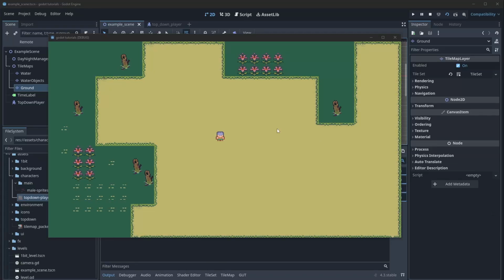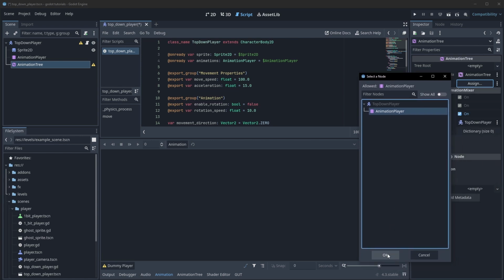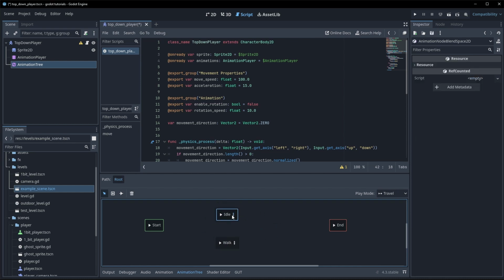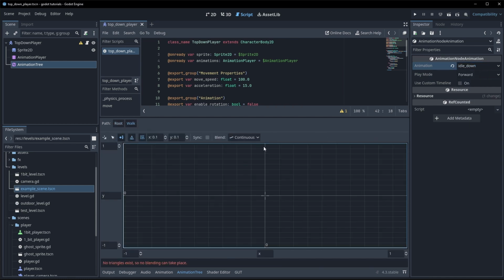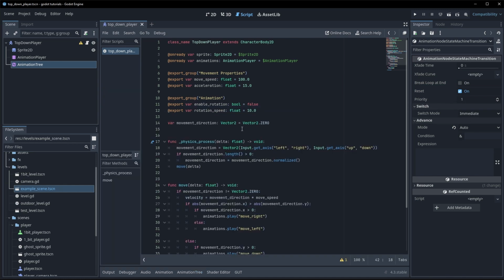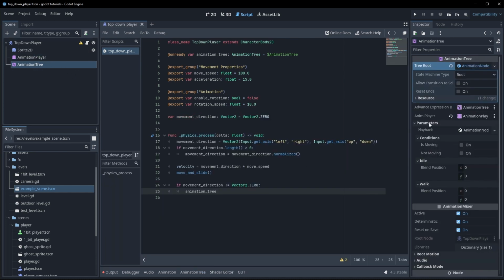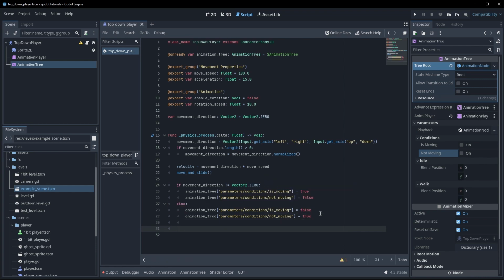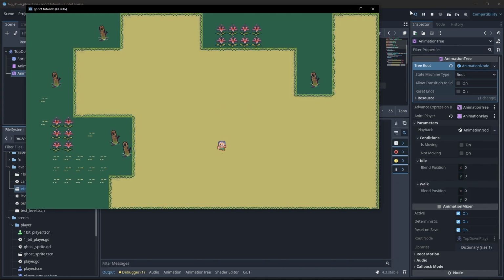how to use an animation tree in godot 4 | quick 2d tutorial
in this video, we move from a basic animation player to the animation tree. learn how to set up blend space 2d for smooth directional animations, handle state transitions, and create a more dynamic animation system.

0:00 intro & overview
0:24 initial setup & requirements
0:40 adding animation tree node
1:05 creating blend space 2d
1:37 setting up idle animations
2:22 configuring walk animations
2:38 handling state transitions
3:13 updating player code
3:49 implementing animation parameters
4:34 fine-tuning blend settings
5:14 final testing & results